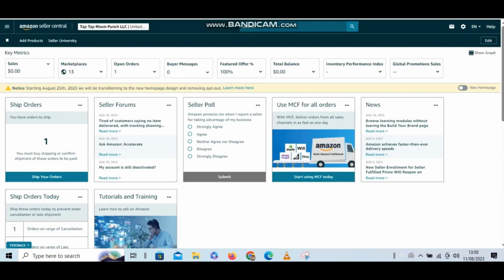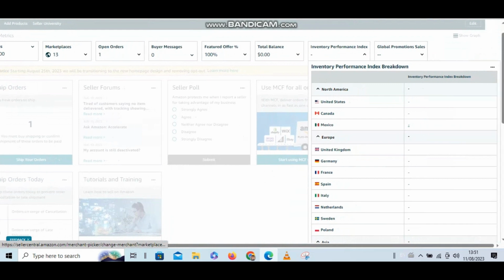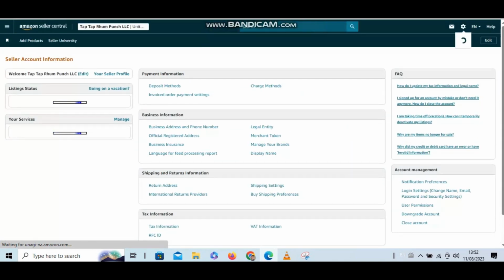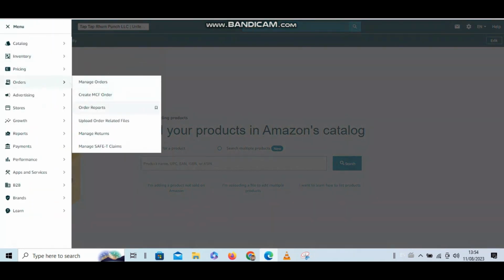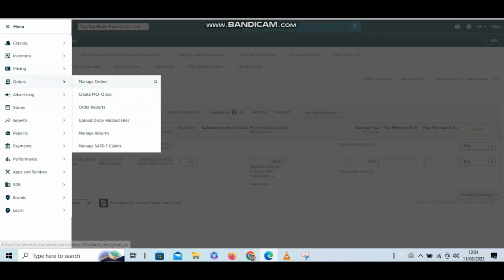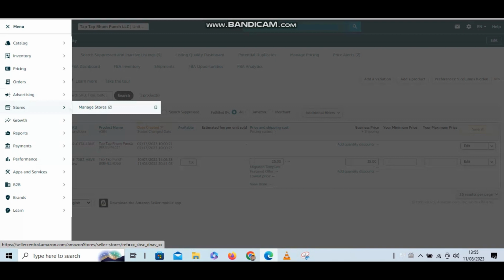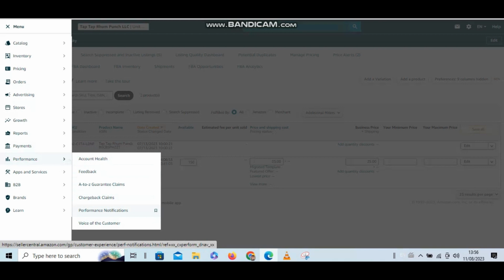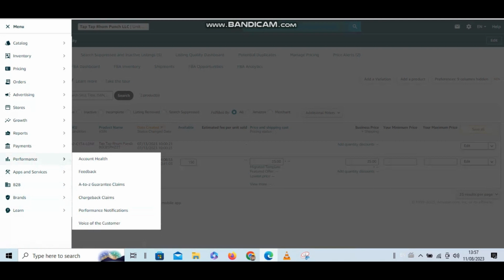Amazon Seller Central | Learn using Amazon Seller Central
A quick look at Amazon Seller Central dashboards, tools, resources, and programs, and understand access by seller type and brand status.
Get to know Amazon Seller Central.

Overview of the main menu on amazon seller central
Overview of Product Listing page
Overview Inventory Page
Overview of the settings page